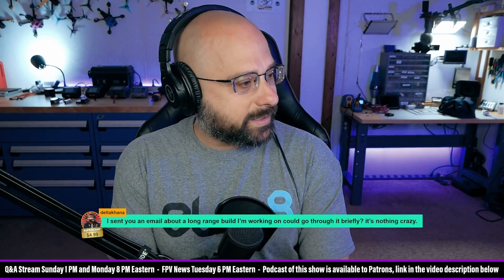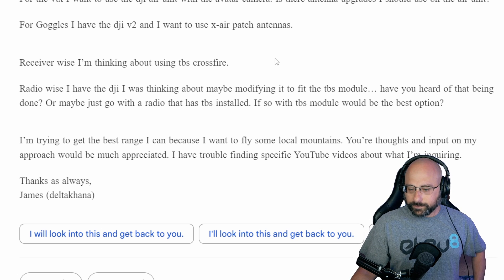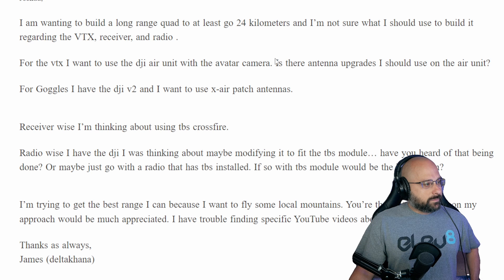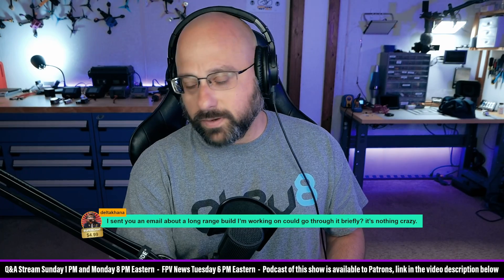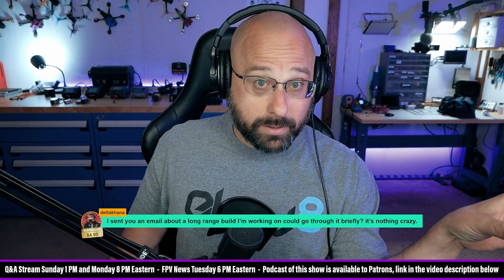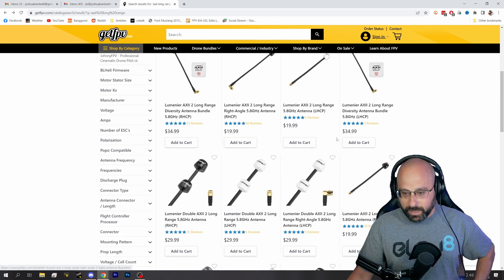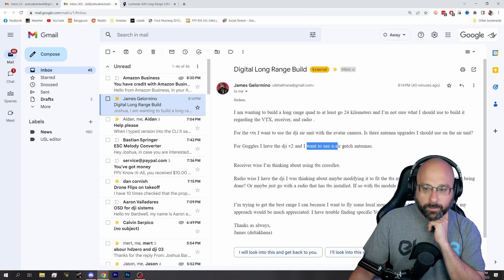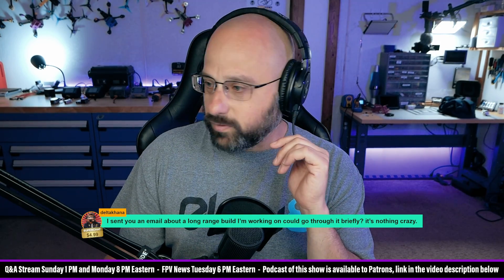Long Range FPV Drone! Should I Use DJI? O3? - FPV Questions